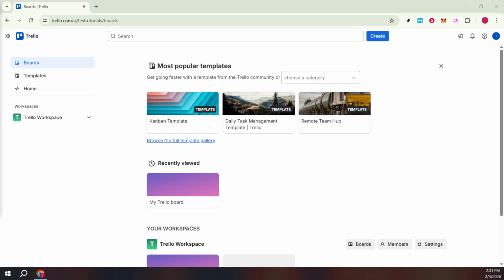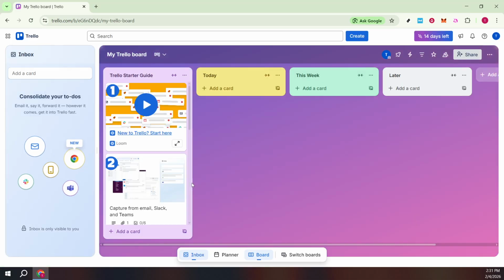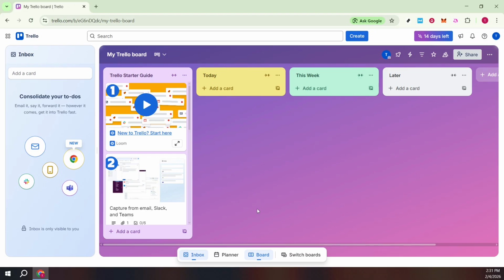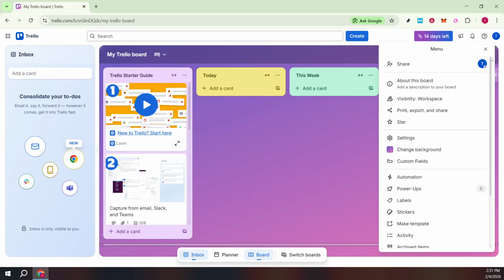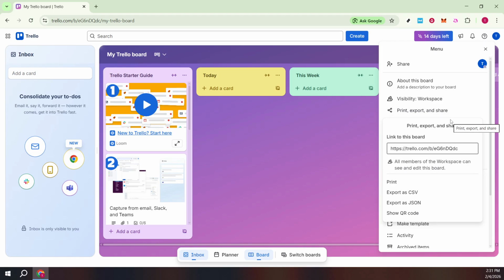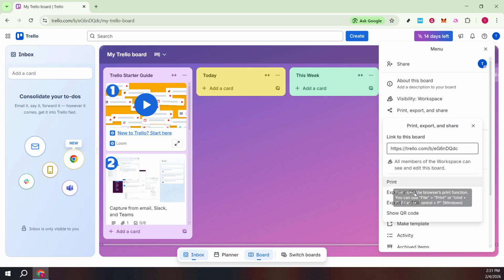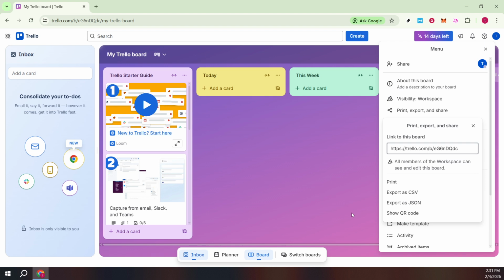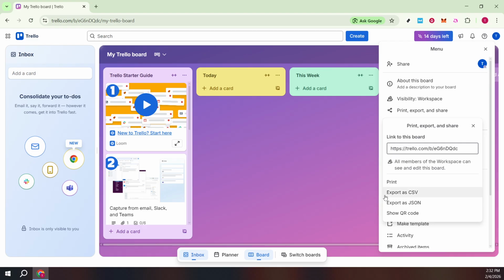How To Export Trello Board [2026 Guide]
How To Export Trello Board